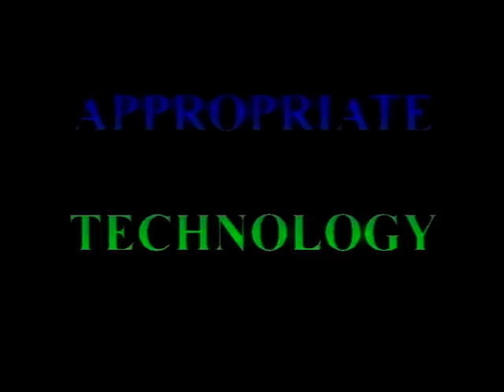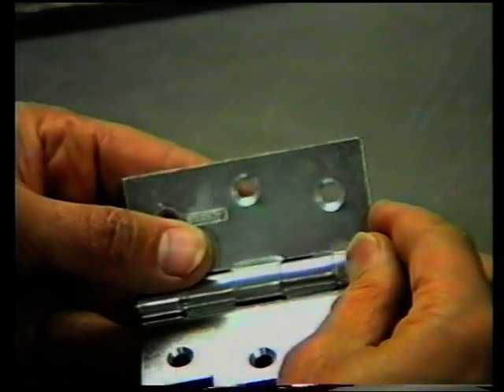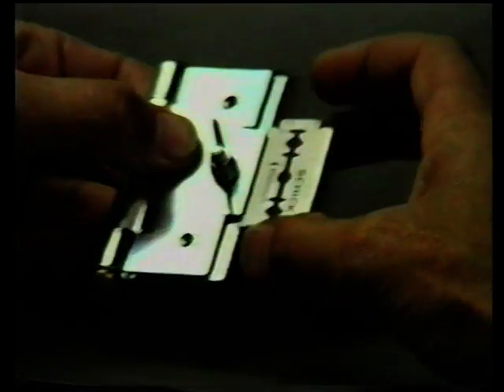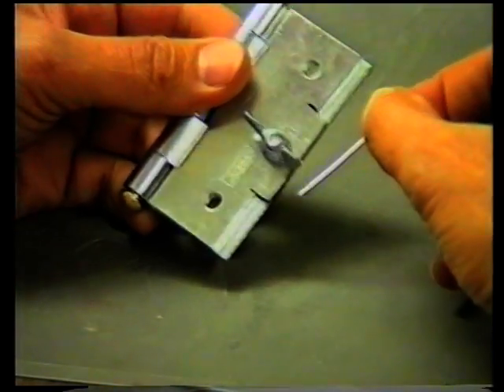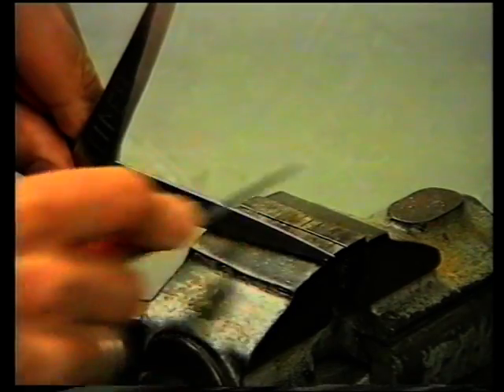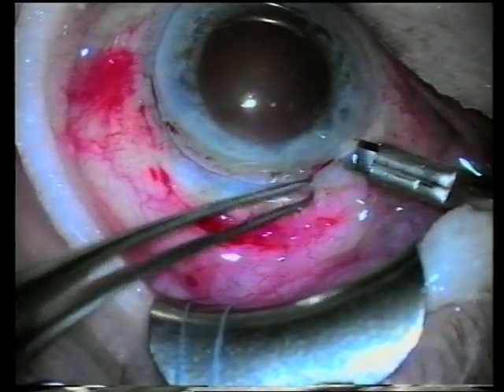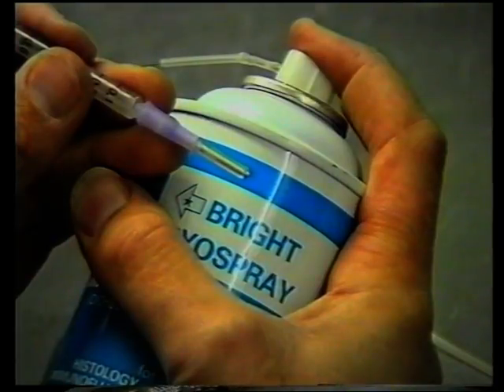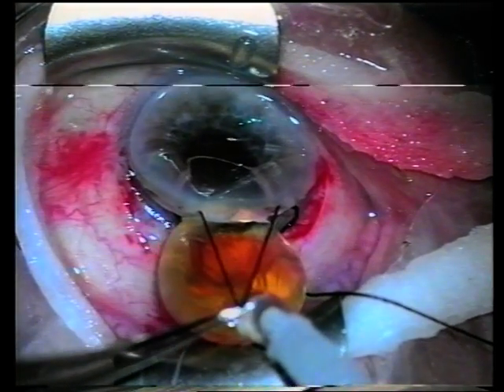Historical Pictures "Appropriate Technology part 1" by Prof. Jan Worst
How to make your own cheap ophthalmic instruments? This video shows a few of the techniques published in APPROPRIATE TECHNOLOGY IN OPHTHALMOLOGY (1988) a  publication from I.T.I.R. (Intermediate Technology Information Ring). The I.T.I.R  organisation was started in 1980, on a very small scale, by the initiative of Prof. Dr. Jan G.F. Worst. The aim of I.T.I.R. was to inform doctors,working in the field of Ophthalmology, about the possibilities of using the locally available materials to improve the Ophthalmic health care in terms of quality,or in speed and cost-effectiveness. To achieve this aim ‘Newsletters’ edited by Dr. Alke Rosbergen were sent to more than six hundred ‘eye’-workers, most of whom were active in the third world. In 1988 these ‘Newsletters’ were compiled and published under the name of ‘Appropriate Technology in Ophthalmology’. This publication is now out of print. After a total of thirty-four ‘Newsletters’ the interest to participate actively was fading away while Community Eye Health Journal started to be published regularly. Ideas can be ventilated there. In tribute to Prof. Worst and his researchgroup and all others involved in I.T.I.R , a choice of edited ‘Newsletters’ were presented in this book.